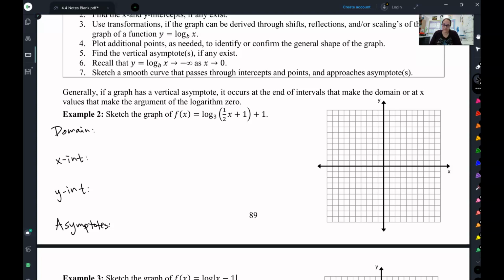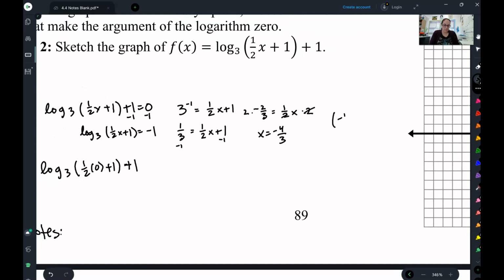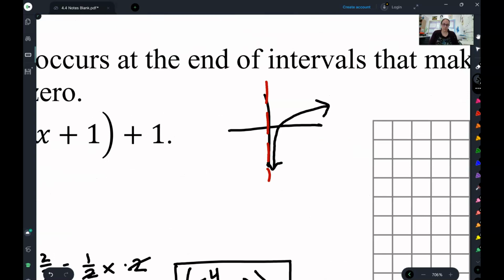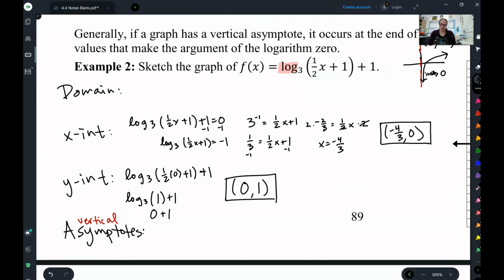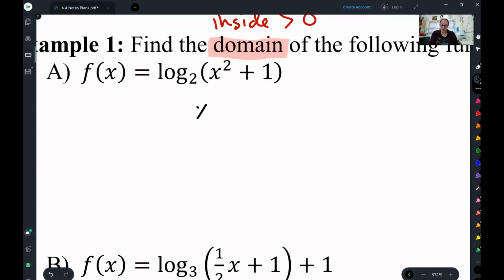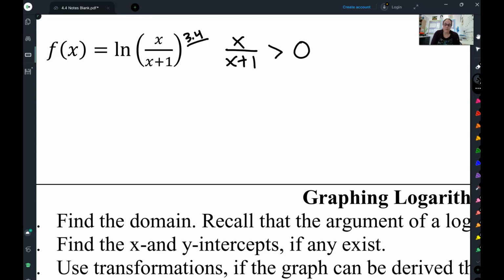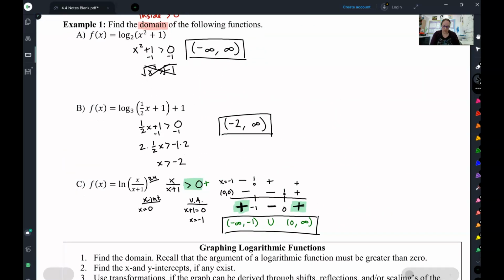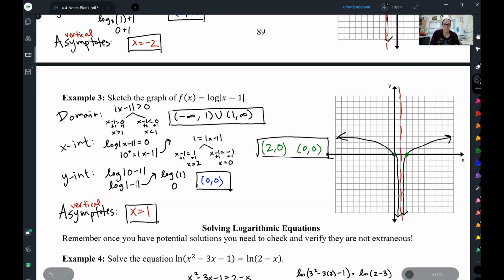CE1050 4.4 Lesson Pt 3